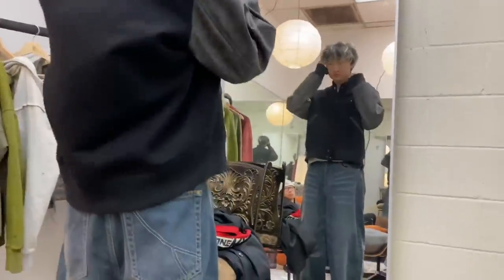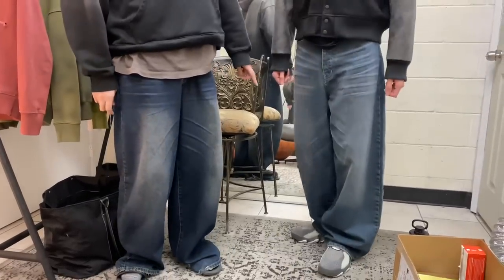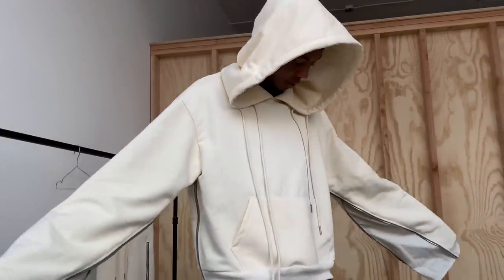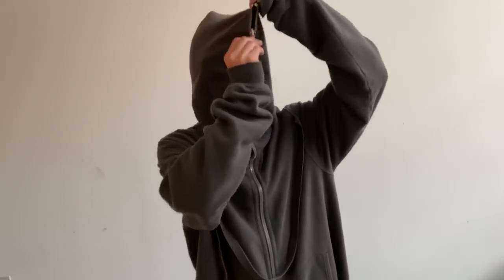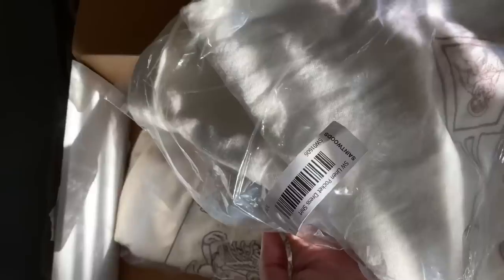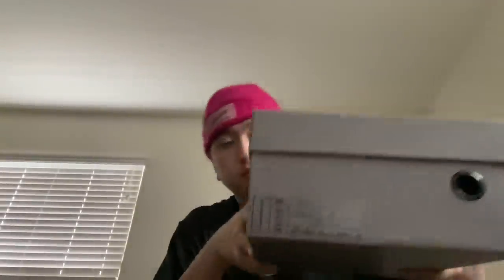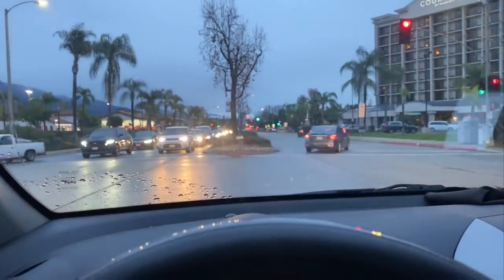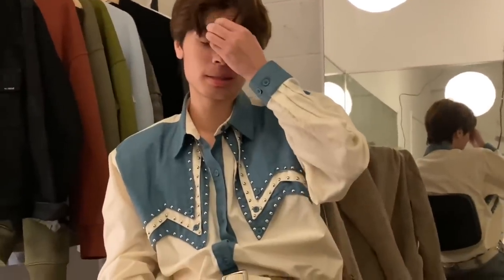New Years Vlog/ Oree Morgan Derby first Look + Etelier Gallery Tusk Denim Drop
Brand ft in the Video -